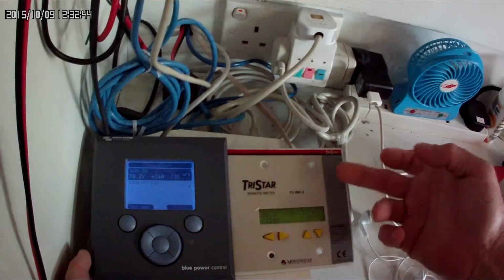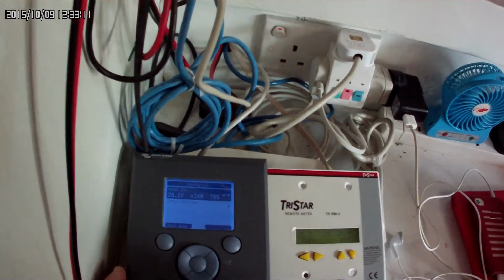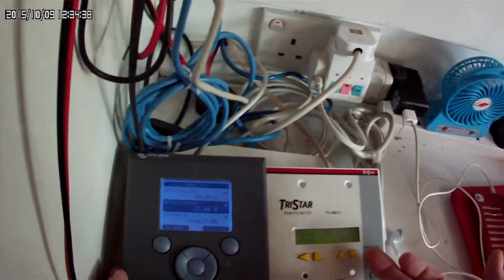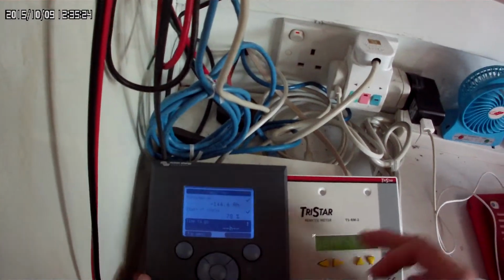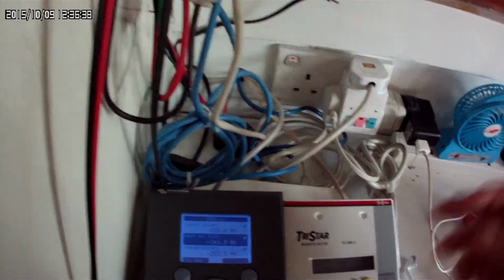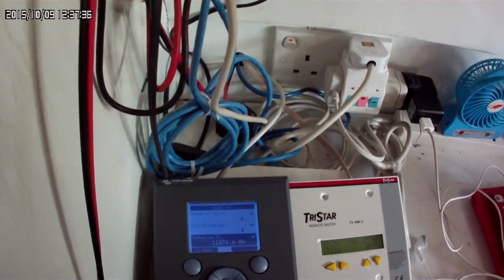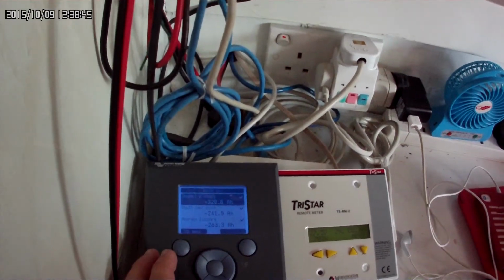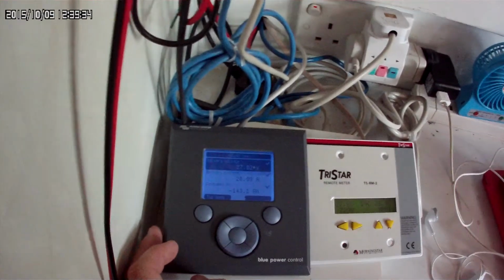Monitor your power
Five days of crap weather and a typhoon, and I did not use the petrol generator to charge my batteries... The battery monitor made it possible. If you want to live without the electricity company, you need to use technology to make it fun and be smart when you do it.